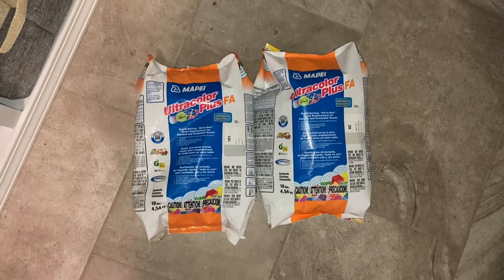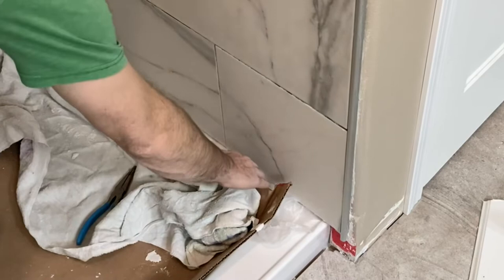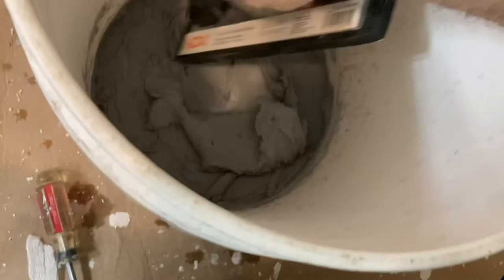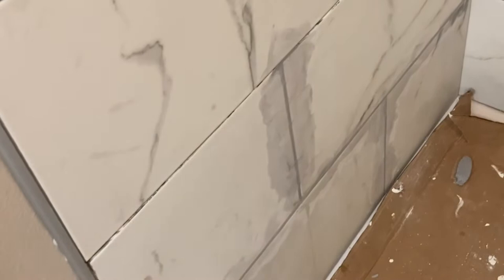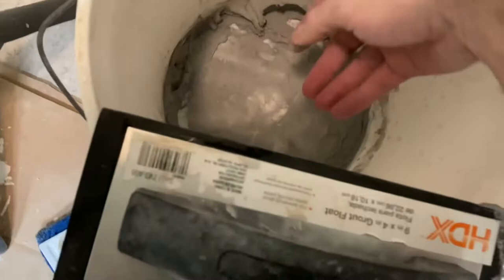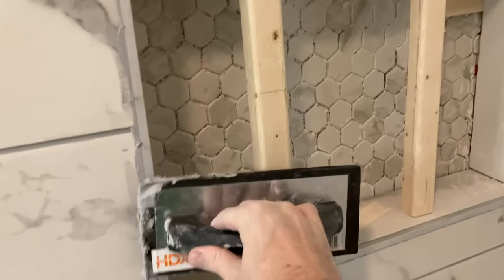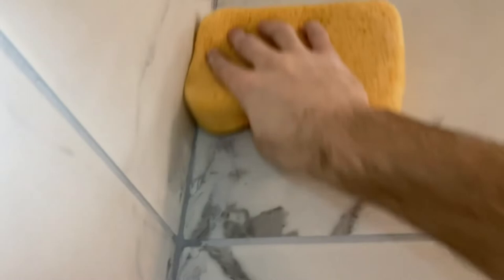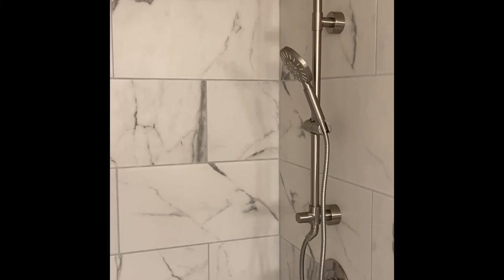🔥 Mapei Ultracolor Plus Grout (FULL REVIEW)➔ How to Apply + Tips - Watch Me Actually Grout a Shower!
🔥 Ultracolor grout (10 lb)➔
🔥 Ultracolor grout (25 lb)➔
🔥 I sealed it with this➔

This video reviews a fast-setting tile grout called Ultracolor from Mapei. It overall is a superb grout, loaded with technology, compared to "normal" grout. But will its finished color match the label's color? How is it different from other grout? How fast does it dry/set/cure? Will it turn into a ball of cement before you can finish the job? Many seem to think this grout is riskier to work with, but not if you can control the temperature. I'm working indoors, with the thermostat set to 63 degrees F, making the shower install location about 67 degrees. As you will see, this grout doesn't fast set, is easy to apply, and is a pleasure to work with, making this one of the best grouts I've used. Of course, don't forget to mix a test batch for color matching and consistency prior to applying on your project. Highly recommended!

⚠️ THIS VIDEO WAS CREATED TO ASSIST YOU WITH YOUR PURCHASE/PROJECT. PLEASE CONSIDER ALL RISKS BEFORE BUYING AND/OR STARTING. YOU ARE RESPONSIBLE FOR YOUR OWN ACTIONS. THE MAKER OF THIS VIDEO DOES NOT ASSUME TO BE AN AUTHORITY AND, THEREFORE, IS NOT RESPONSIBLE OR LIABLE FOR ANY DAMAGE, INJURY, LOSS THAT OCCURS AS A RESULT OF VIEWING THE CONTENTS OF THIS VIDEO. ANY ACTION YOU TAKE FROM THE INFORMATION WITHIN THIS VIDEO IS STRICTLY AT YOUR OWN RISK. ⚠️ Mapei Ultracolor Plus FA Rapid-Setting Grout 10 25 lb Bag (Rain) 101 ⚠️